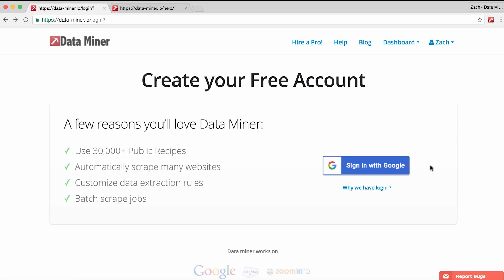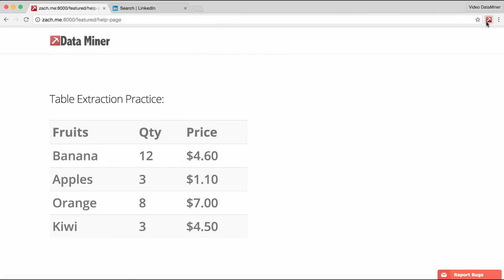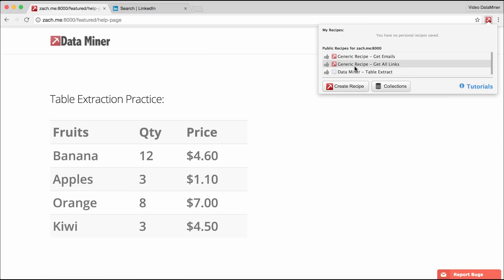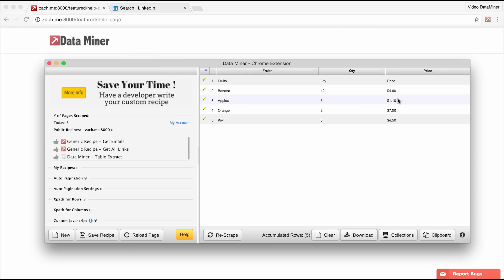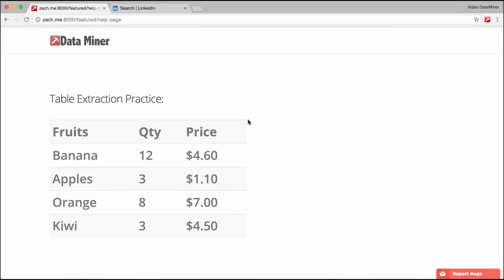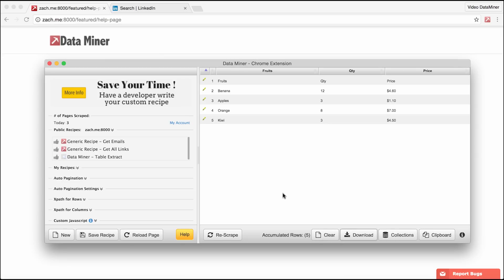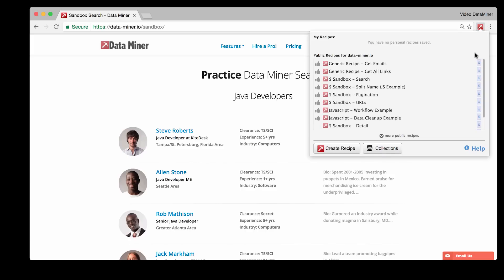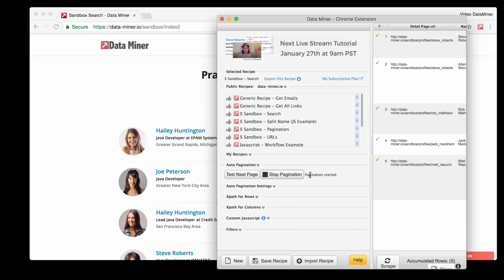Getting Started with Data Miner - Part 1 (sandbox)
This video will walk you through the steps on how capture basic data with the Data Miner extension and then export the info into an excel document from ay webpage.

What we cover in this video:
Singing in
Location the extention in your browser
Using Data Miner to capture information
Using highlight and right click to capture data
Download information
Open in Excel
Pagination and future content

Also, try our new tool Recipe Creator! Create your own custom recipes in minutes.